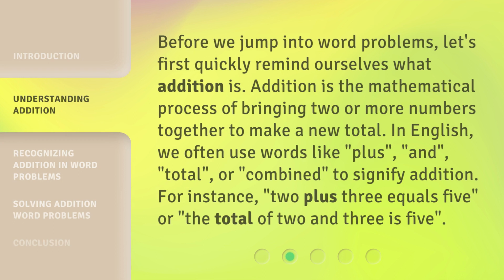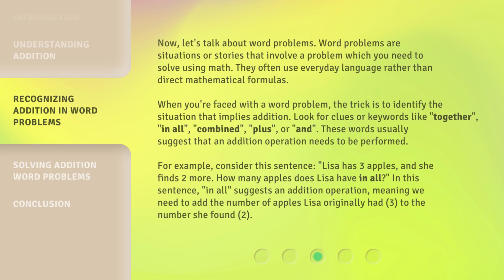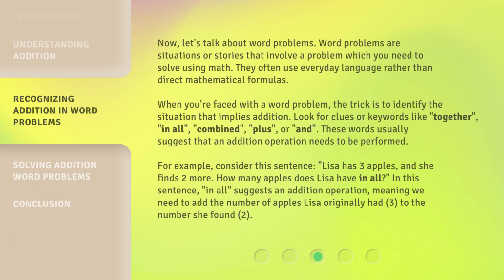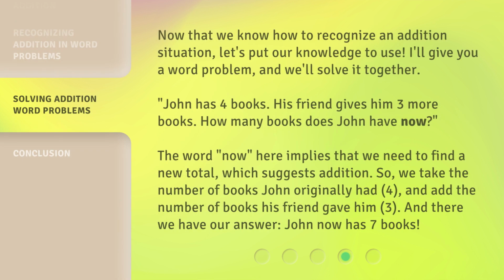Making Sense of Addition Word Problems in English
Mastering Addition Word Problems in English: A Step-by-Step Guide • Join us as we explore the world of addition word problems in English! In this video, we'll cover everything you need to know about identifying and solving addition problems in word form. From recognizing key words and phrases to understanding the basics of addition, this guide is your one-stop-shop for mastering addition word problems!

00:00 • Introduction - Making Sense of Addition Word Problems in English
00:35 • Understanding Addition
01:08 • Recognizing Addition in Word Problems
02:09 • Solving Addition Word Problems